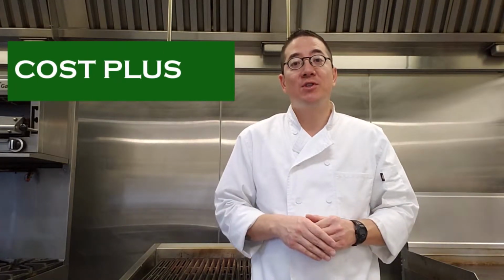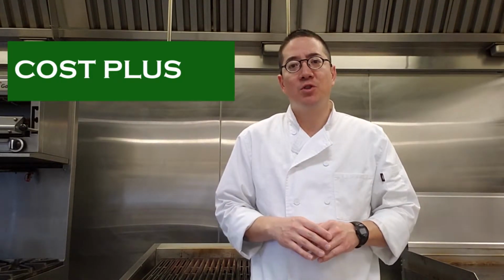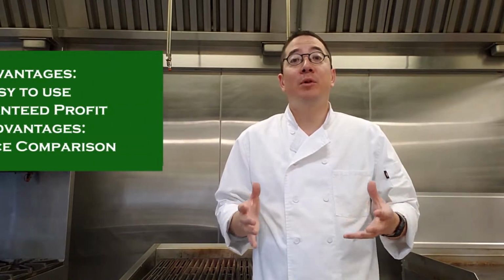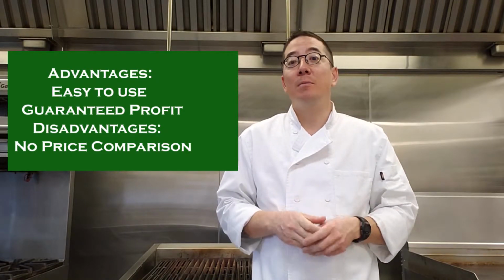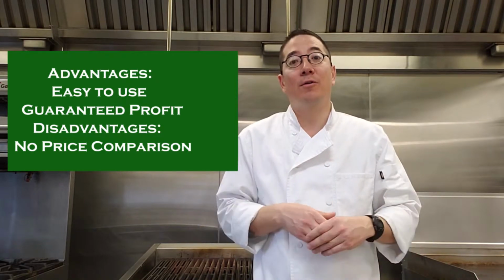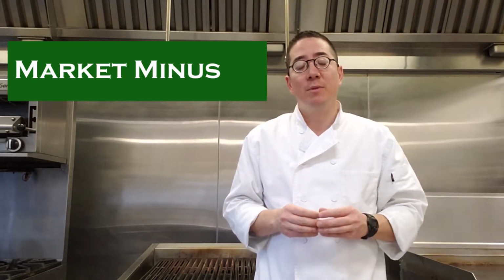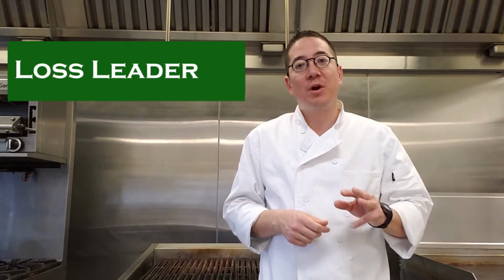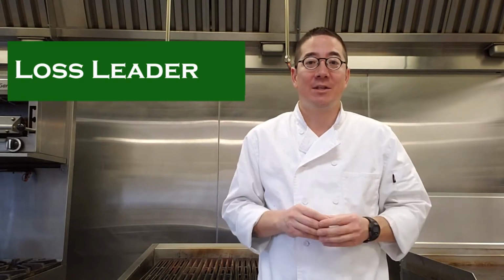Menu Pricing: 3 Strategies for your Restaurant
In this video I share 3 SOLID menu pricing strategies to help lower your food cost and DRIVE your business.  For more great information, please visit my

a solid menu pricing strategy can make
or break your restaurant in this video
I'll be sharing three menu pricing
strategies to help drive your profit and
lower your food costs hi everyone
Asher Carnes Karnes consulting my
mission is to help real people
accomplish their restaurant goals in
today's video I'll be sharing three menu
pricing strategies to help lower your
food costs and drive your profit let's
get started
but first I want to talk about food
costs just real quick a little refresher
course most restaurants run between 25
and 35 percent food costs just keep that
in your head as we're going over the
examples the first menu pricing strategy
I want to discuss is called cost plus
cost plus is one of the easiest menu
pricing strategies it works like this
let's say you've got a cheeseburger on
your menu and it costs two dollars and
50 cents for all the components to make
that burger now that's your cost you're
going to now add in a mark-up cost plus
markup now seeing as most restaurants
run between 25 and 35 percent food costs
that markup is either going to be times
3 or times 4 if you're running a 25%
food costs that means that your burger
on your menu is gonna cost you $10 to 50
plus your markup cost plus now cost plus
has some advantages all right it's
really easy to do you just multiply
things a little bit it is also great
because it guarantees that you're gonna
make a profit through your markup now
one of the big drawbacks of Cost Plus is
it doesn't actually look at anything
else going on around your restaurant
you're in a little bubble so the the
prices that you come up with at the end
after your calculations those prices
might not be supported by the market
you're in second menu pricing strategy I
want to discuss is market - market - is
a much more dynamic way of pricing your
menu than cost plus that's because it
looks at the market it's not just in the
bubble you're going to look at
different restaurants in your area and
find out what they're charging for their
product again let's use the example of a
cheeseburger let's say everybody in town
is charging on average $10.50 for a
cheeseburger now in market - you can
take a little bit of an advantage here
and say all right I'm gonna undercut
them a bit I'm gonna charge $10 I want
to run a 25% food cost
so what does that leave me with two
dollars and fifty cents now you can use
two dollars and 50 cents to find all the
ingredients for that cheeseburger
remember when you're doing this focus on
your customer experience find the
highest-quality ingredients you can make
the best burger you can out of that two
dollars and fifty cents your customers
will notice if you're not the third menu
pricing strategy that I want to discuss
is a loss leader loss leaders are a
fantastic way to drive your business the
way a loss leader works is you find a
product that people are really
interested in and excited about and
price it really low that brings people
in the door if you do it right it brings
people in the door and then they
purchase other things that you are able
to mark up a little bit higher we've all
seen this happen before happy hours are
a great example of this type of thing
you bring people in the door during your
happy hour show off your restaurant
oftentimes people will stay maybe
they'll get a cheap drink and then
they'll buy appetizers there's a lot of
opportunities here using loss leaders my
favorite example of this is a restaurant
I used to go to their loss leader
strategy was to only mark up their wine
bottles by 10 dollars keep in mind most
restaurants will either double or triple
the price on their wines so this was an
incredible opportunity for people who
enjoyed wine to come in and get
extraordinary bottles for very very
cheap now what did this result in every
table in that restaurant every night was
packed people drinking wine but more
importantly people eating food
appetizers entrees desserts people were
trying dessert wines it was an
incredible strategy and
worked here's a bonus what I typically
recommend is using a combination of all
of these pricing strategies cost plus
for your basics market - for your
signatures and loss leaders to drive
that business home if you can combine
all of these pricing strategies I think
you've got a winning combination that
was it
three solid menu pricing strategies to
help lower your food costs and drive
your business question of the day what
menu pricing strategies are you using
right now in your restaurant let me know